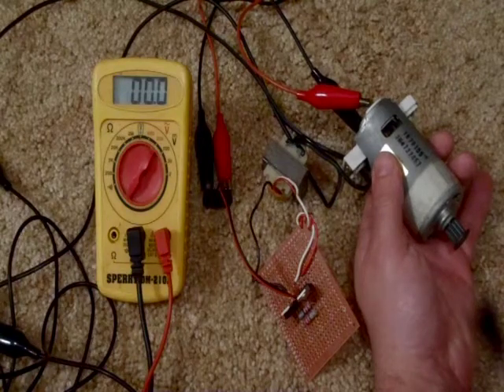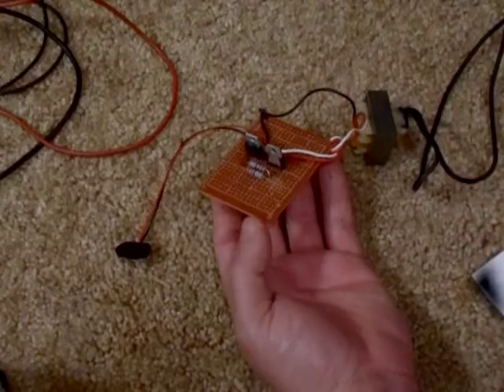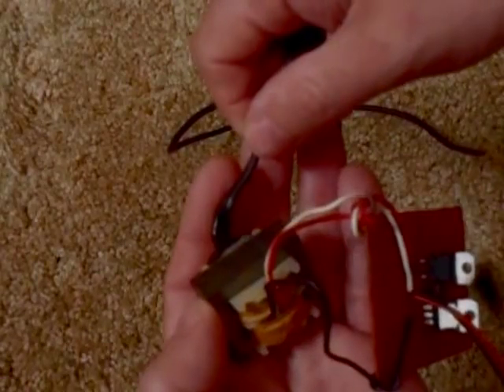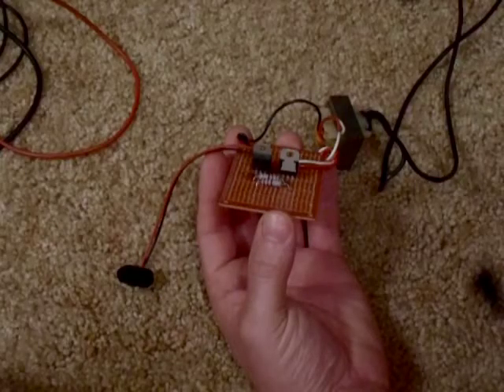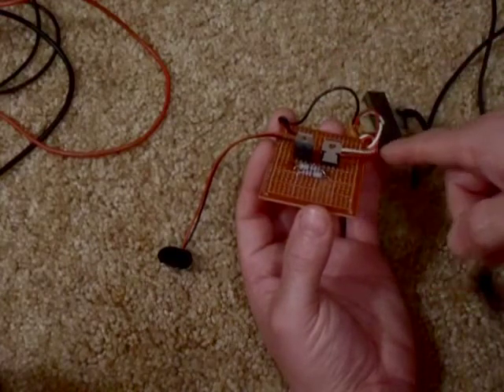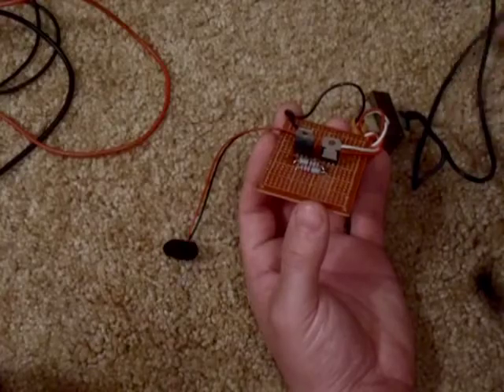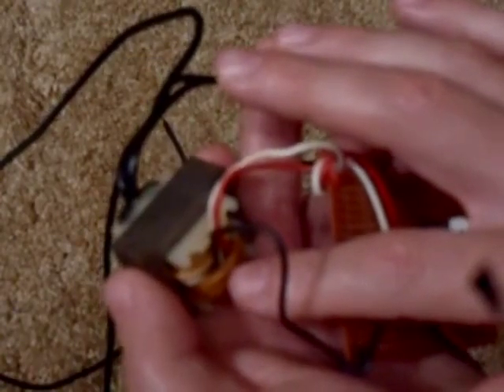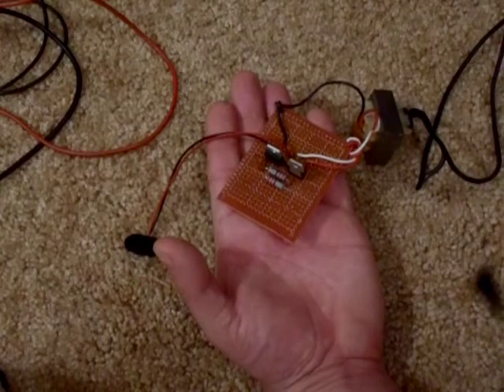240V PM Motor With DC to AC Inverter Inverter & Some Circuit Analysis